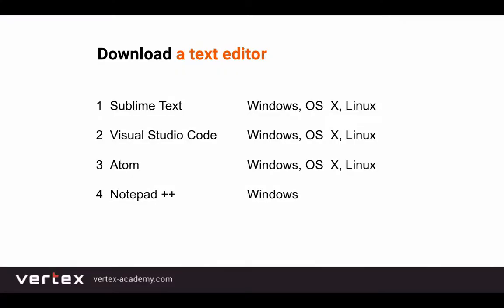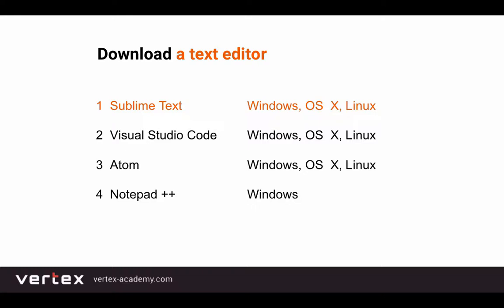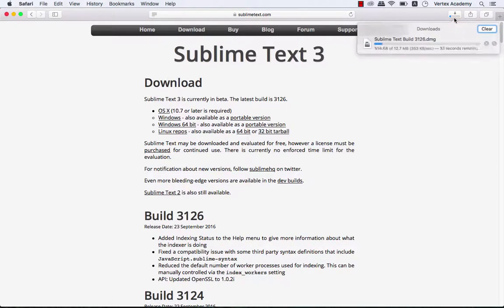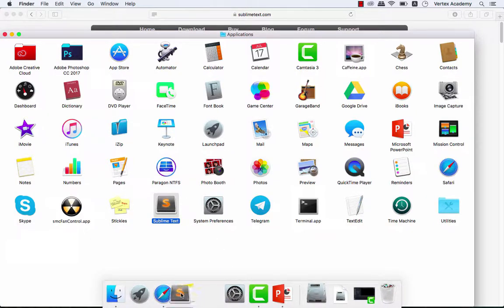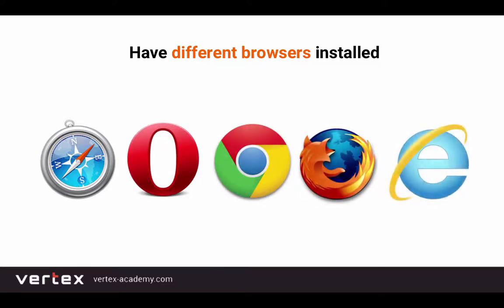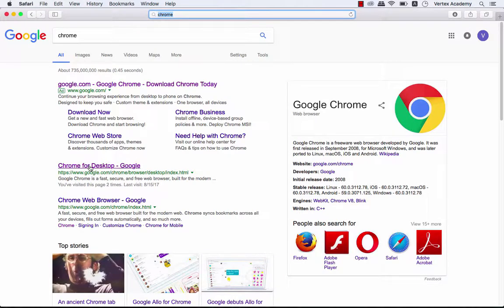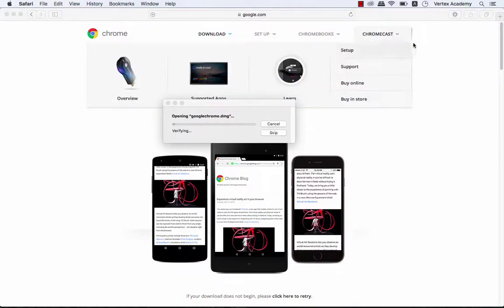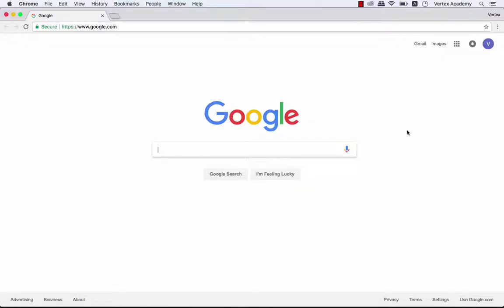Setting Up Front End Developer Environment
To learn web development, you need to install a text editor and a browser.

Sublime Text is one of the most popular text editors.

Learn web development with the most illustrated on the Internet:
1. Absolutely great for beginners
2. From zero programming experience to mastery
3. You will build 9 huge projects.
4. The course duration is already 38.5 hours and it will grow to 48-50 hours.